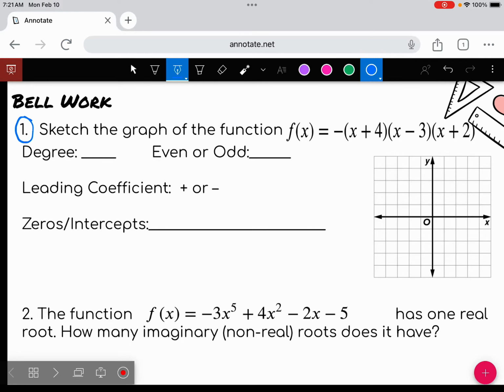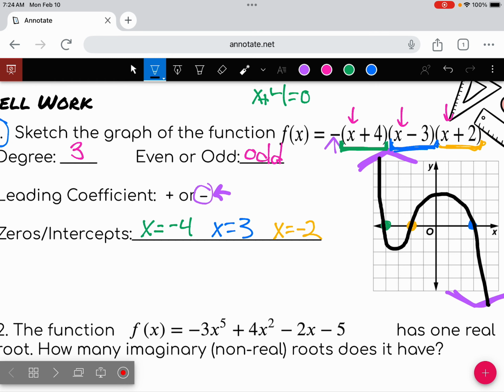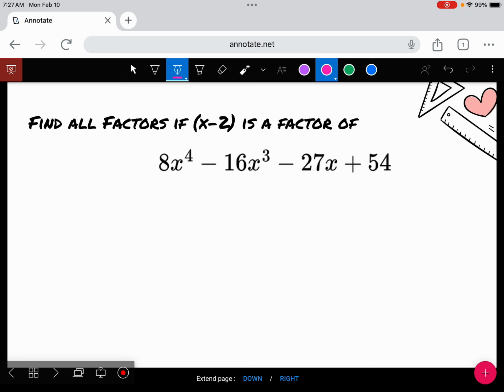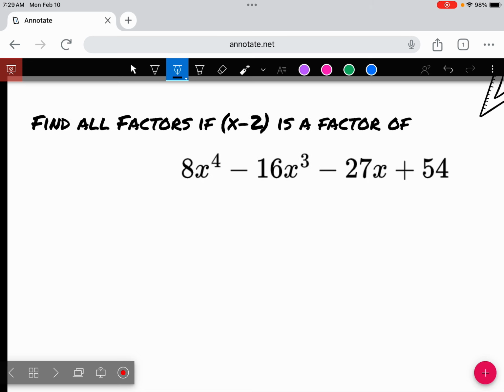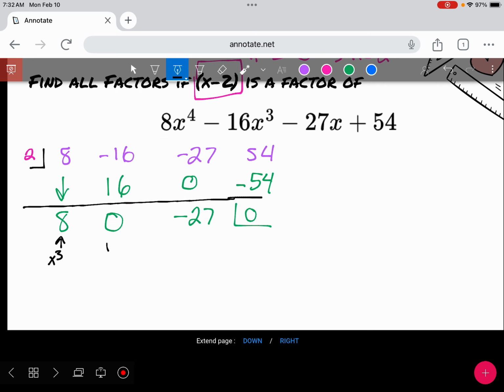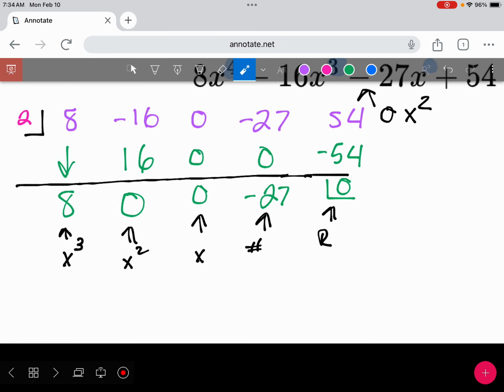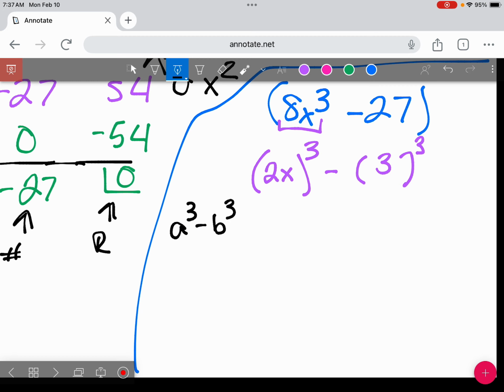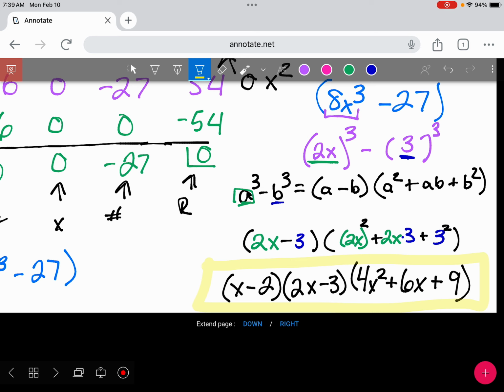Algebra 2.10.25 finding all factors , common errors